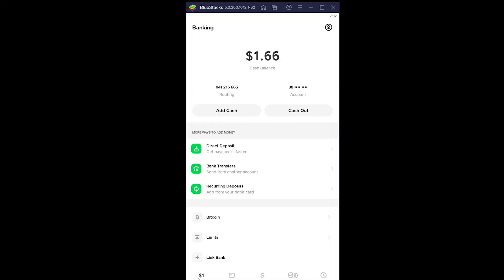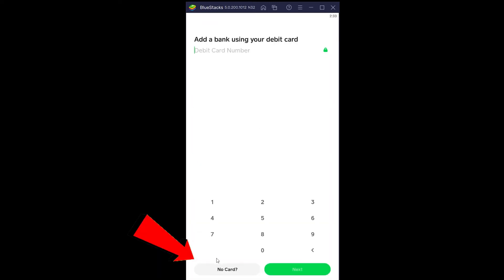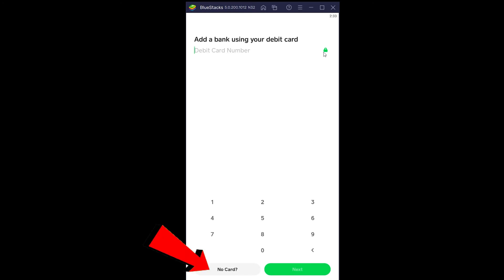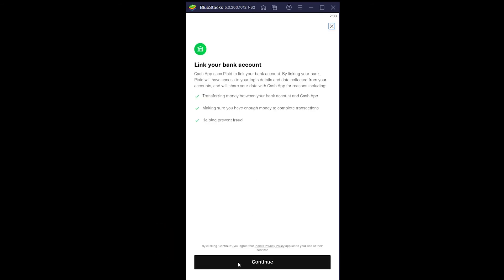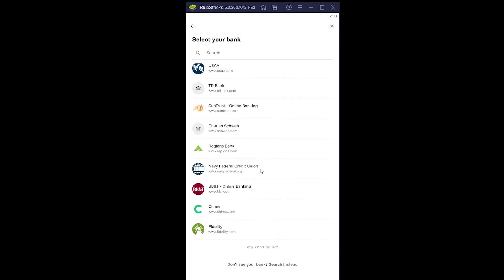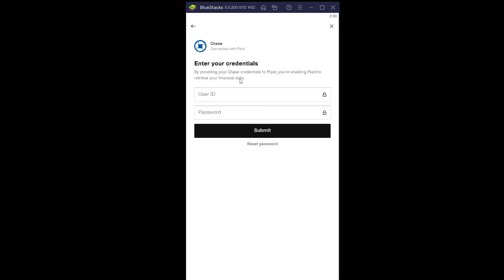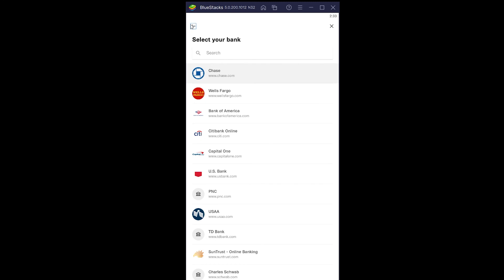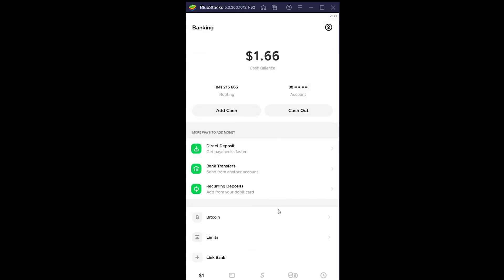How To Add Bank Account To Cash App Without Debit Card | Link Bank Account To Cash App